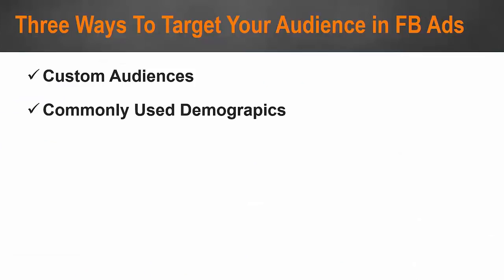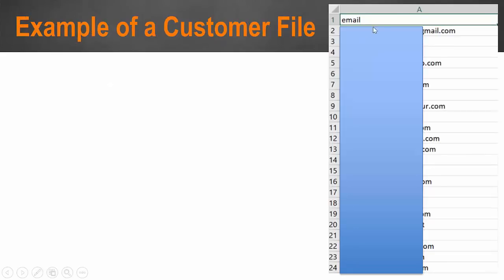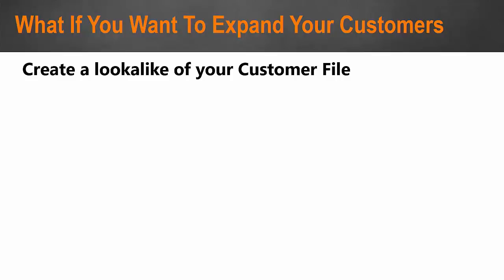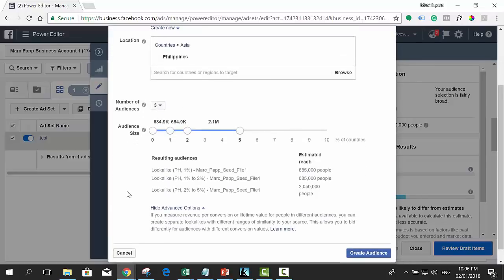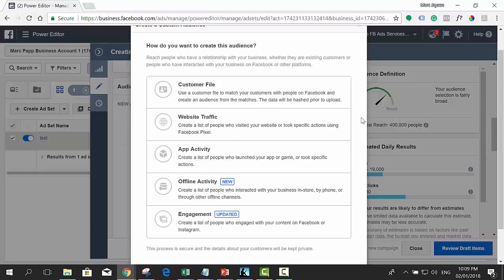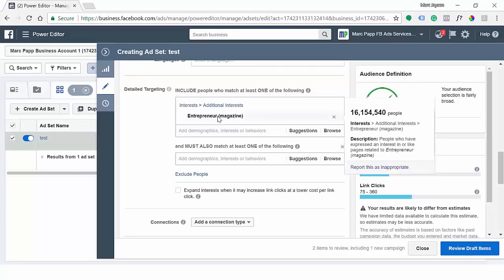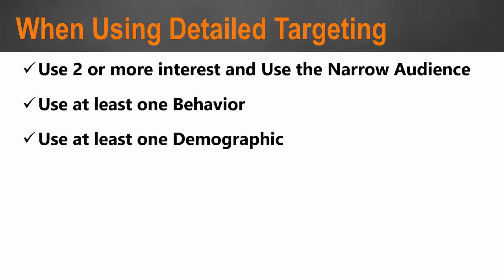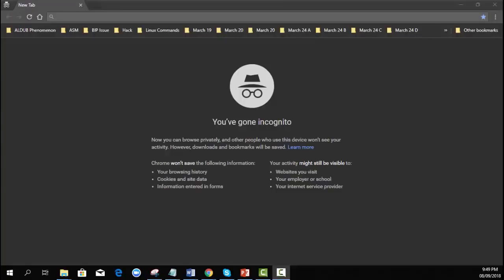Video 1 Laser Focus Targeting Final